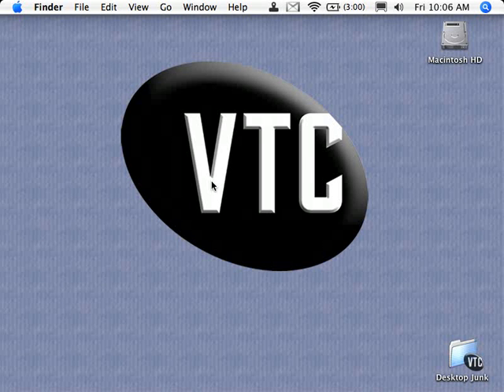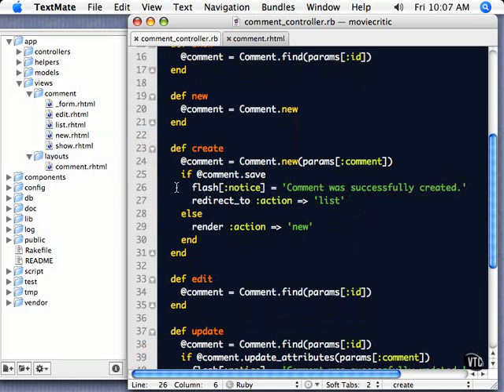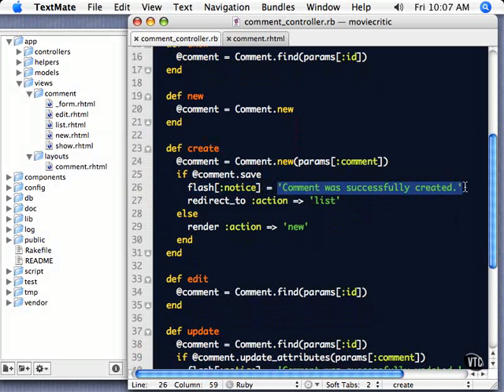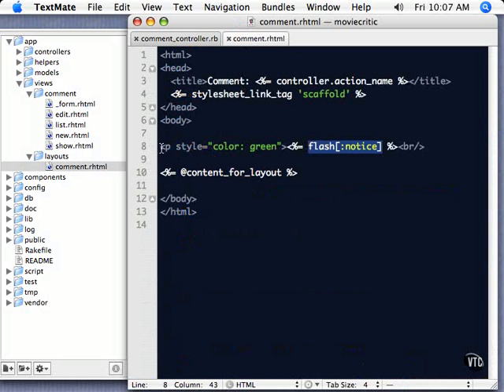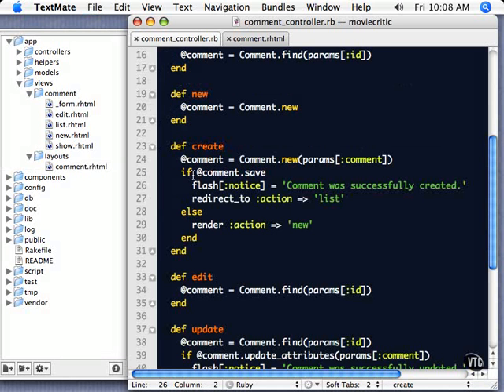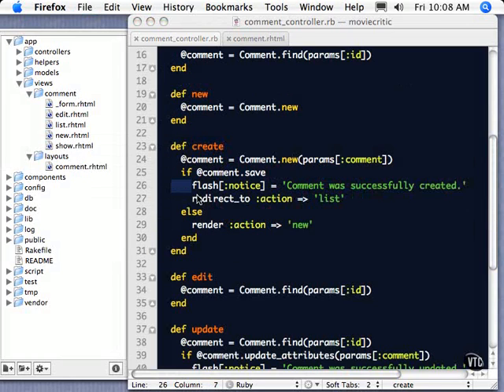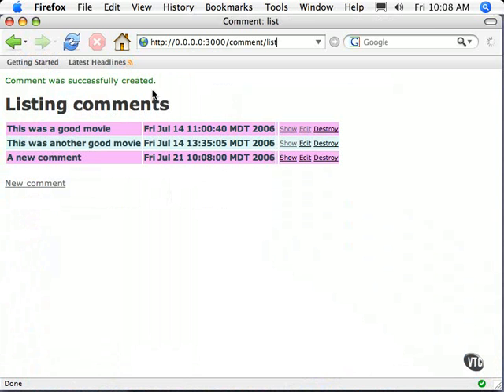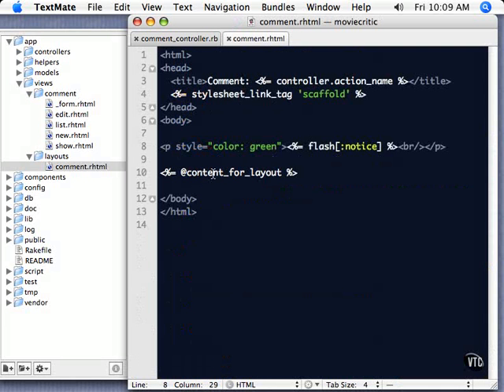Ruby On Rails